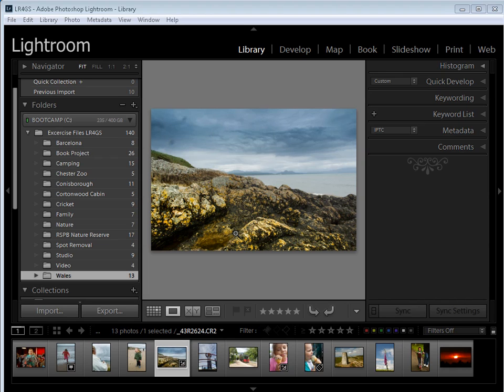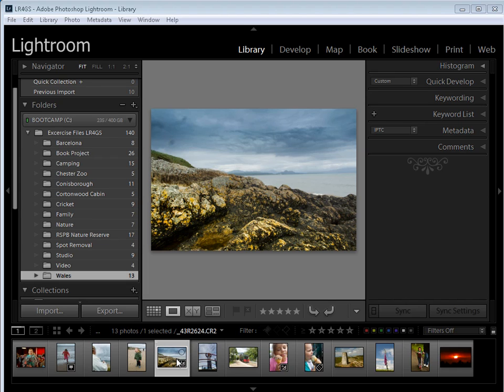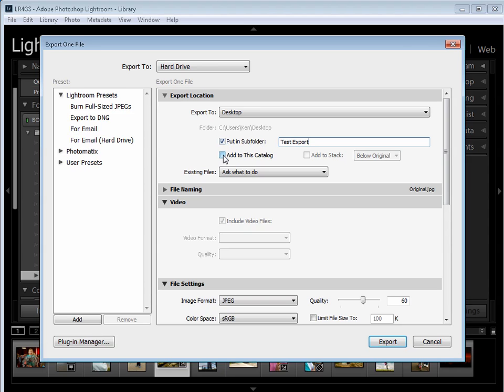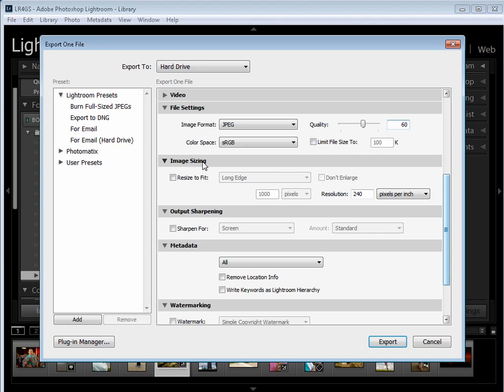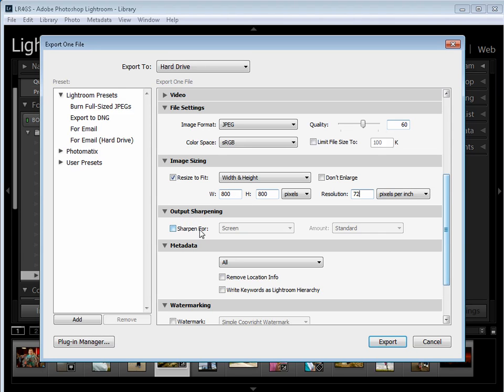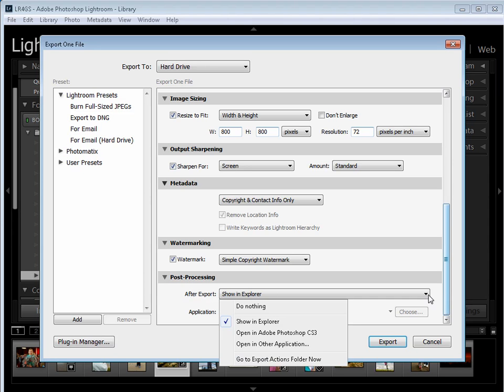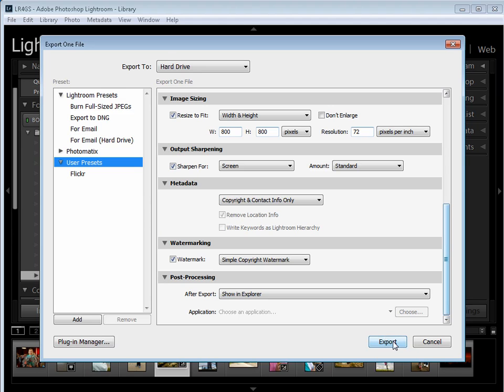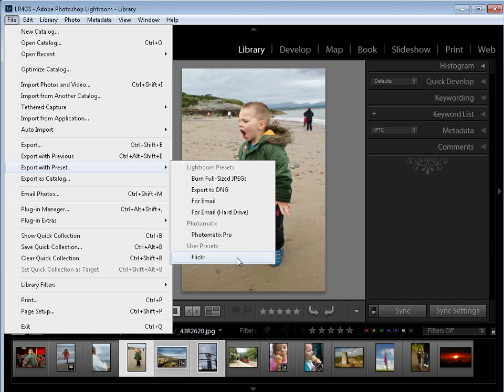Exporting from Lightroom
How to Export from Lightroom